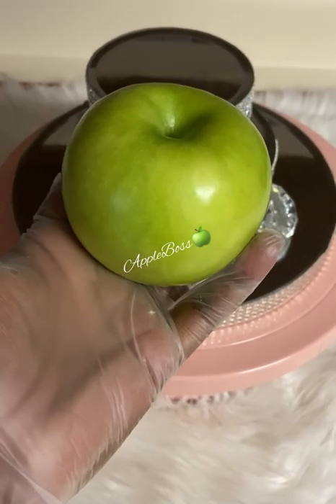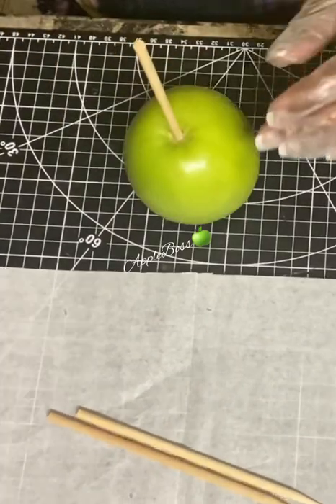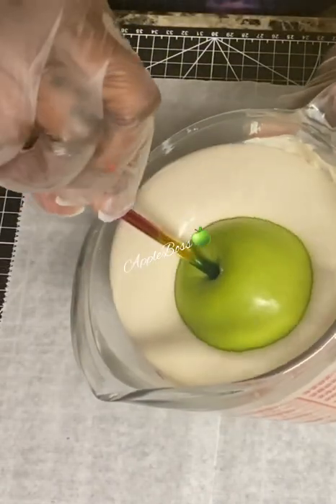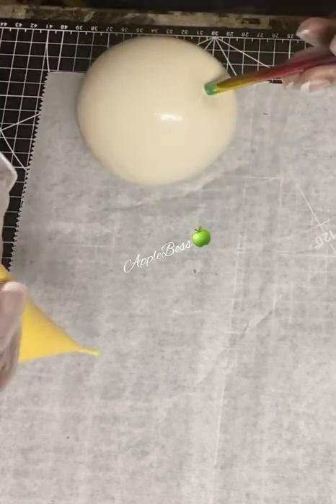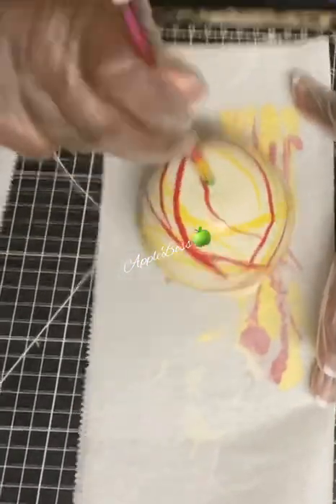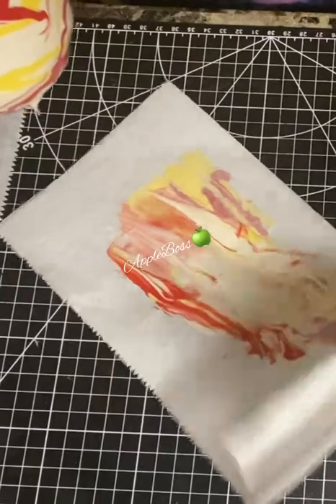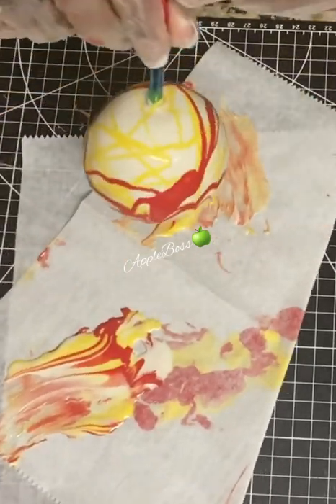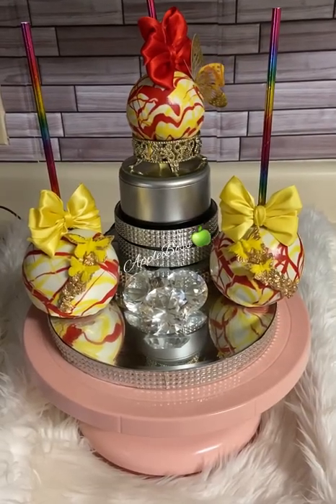Chocolate Apples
Add me on Snap @AppleBoss100

Join our master dipping class up to 15 live sessions to learn from

Pick up your Excel group subscription ENDLESS LIVE SESSIONS EVERY WEDNESDAY💪🏽

If you would like to join our Private Facebook group send all requests to Successful Treat Makers and start learning today 🍏